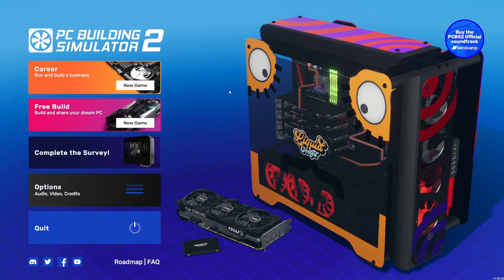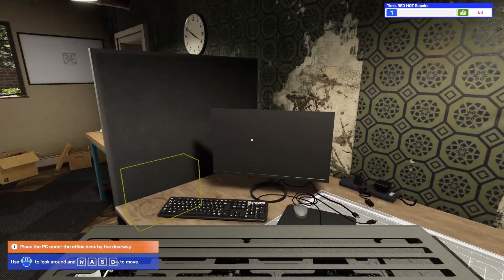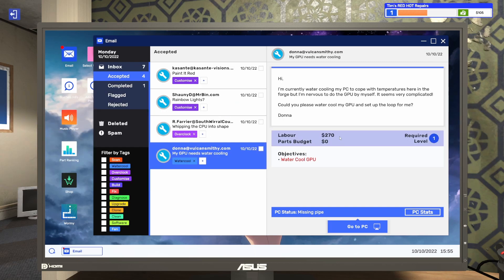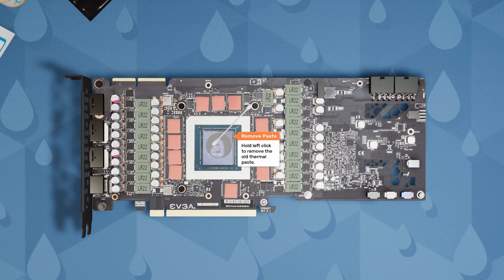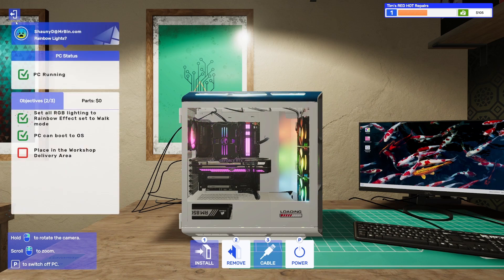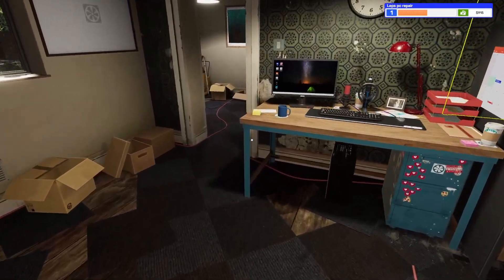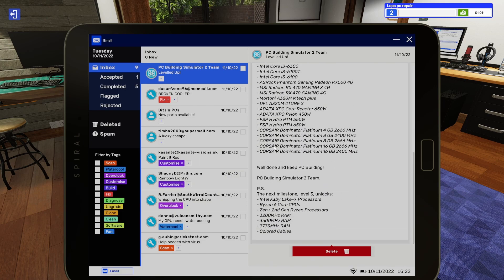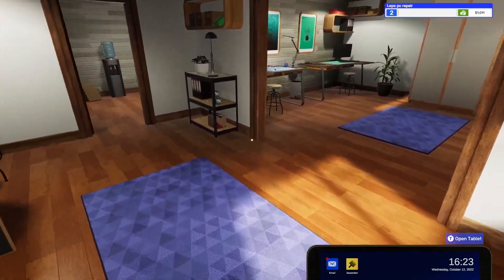Fixing My Customers PCs for the First Time in PC Building Simulator 2!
My first time playing pc building simulator 2, it was fun I hope everyone enjoyed